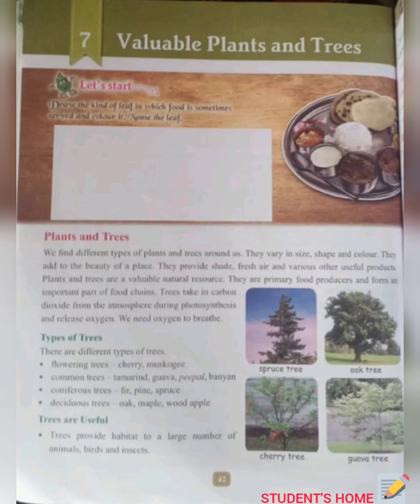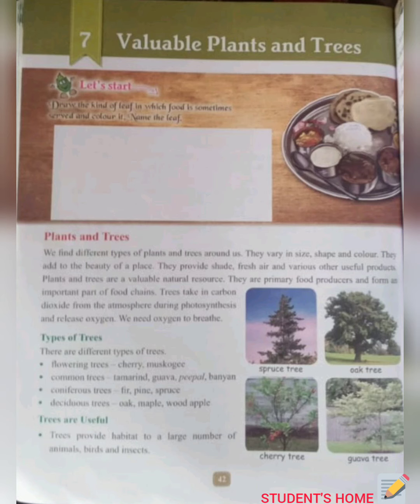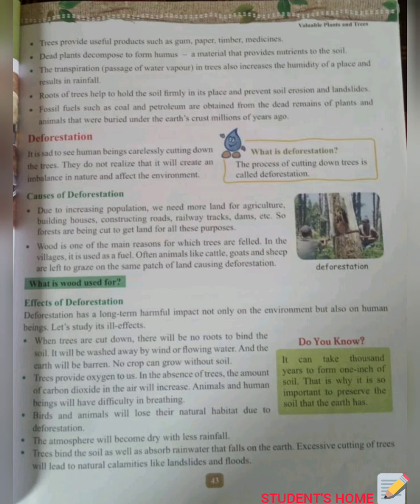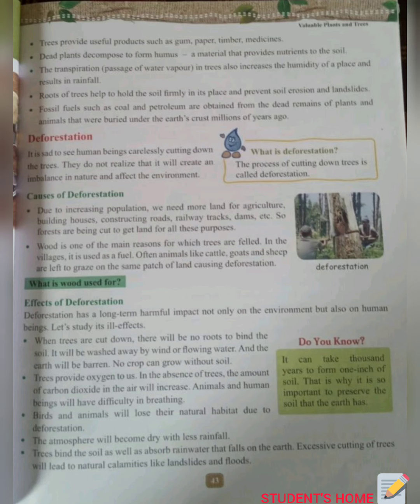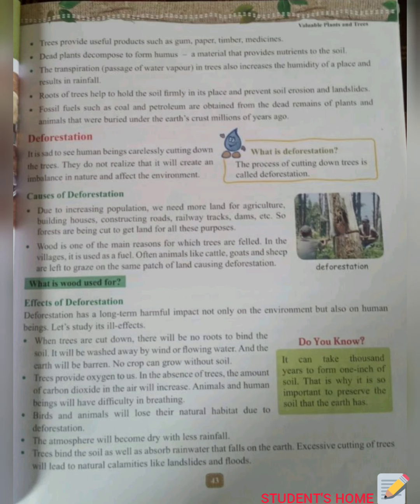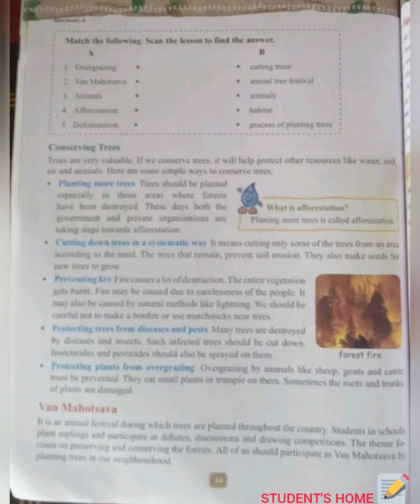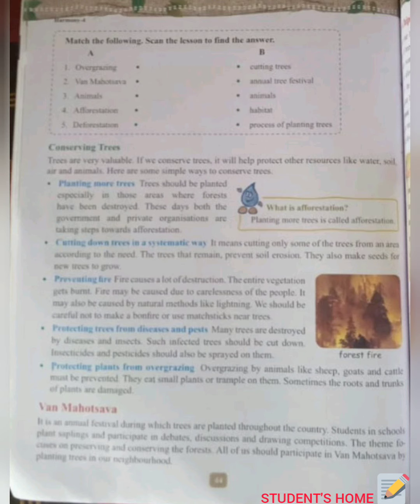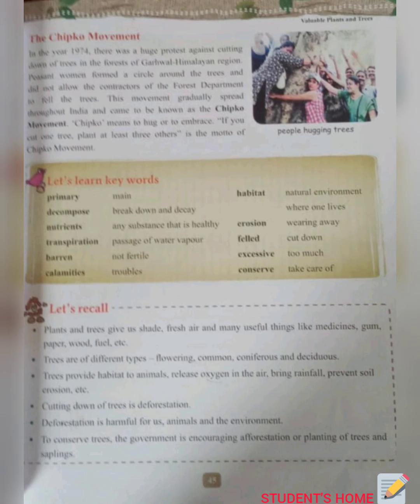EXPLAINATION OF VALUEABLE PLANTS AND TREES || CHAPTER 7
This video describes about the value of plants and trees.